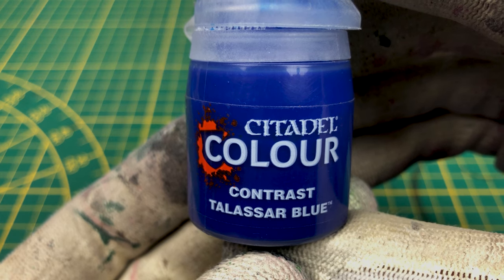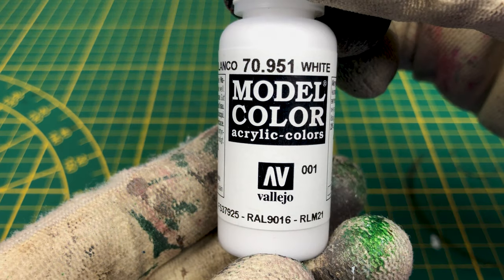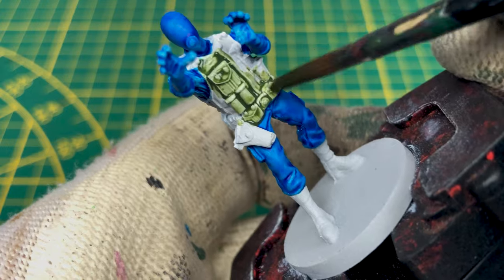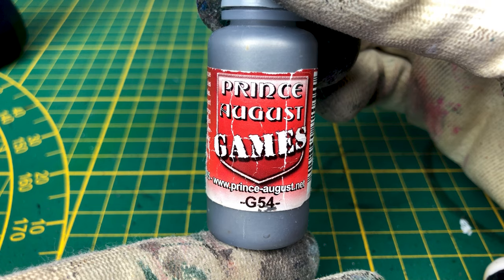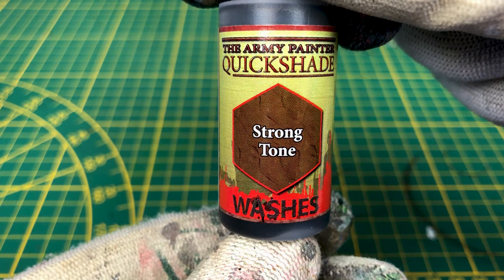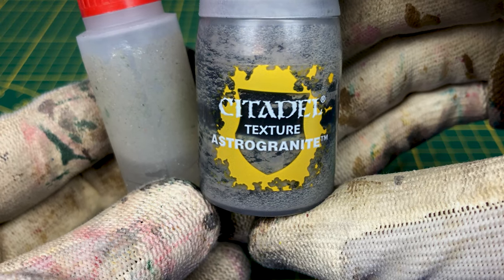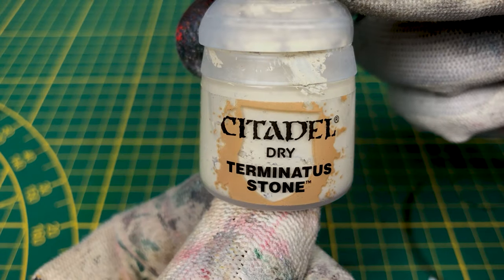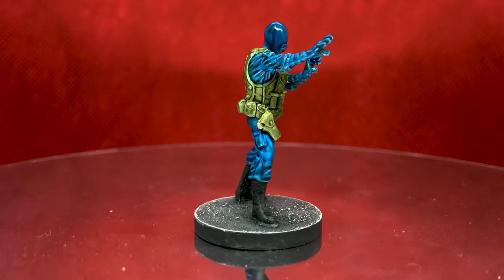[HELLBOY] / How to paint Ø4 - JOHANN KRAUS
SPEED PAINTING#Ø4 - JOHANN KRAUS
GUARANTEE 100% AIRBRUSH FREE / DON'T WASTING TIME !
how to quickly paint JOHANN KRAUS in the minimum time for a table top result
difficulty      ★☆☆☆☆  : very easy
time             ★☆☆☆☆  : very fast
equipment  ★☆☆☆☆  : very low
🥽🧤using shades from the army painter, citadel contrast set 🤩 + base colors
you can easily replace any color ask me for details
and always for a table top result
Counting 15-30 min to paint the mini it depends on the number of layer you will apply
0:00 • Intro
0:26 • blue
1:10 • lights+corrections
1:42 • bulletproof vest
2:14 • boots
2:33 • details vest
2:53 • soft tone vest
3:20 • strong tone on blue
3:57 • base
4:52 • table top result